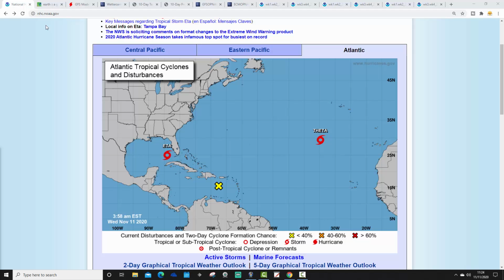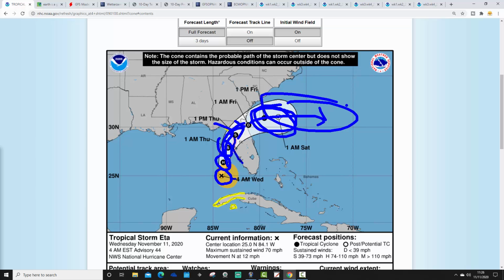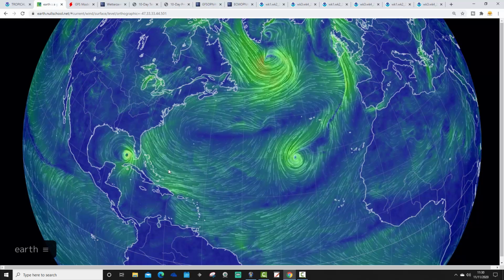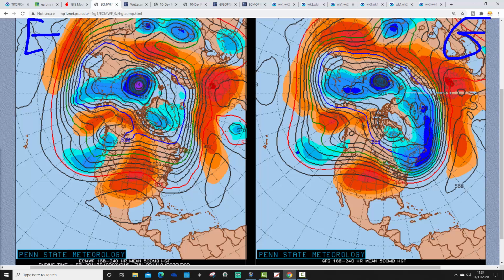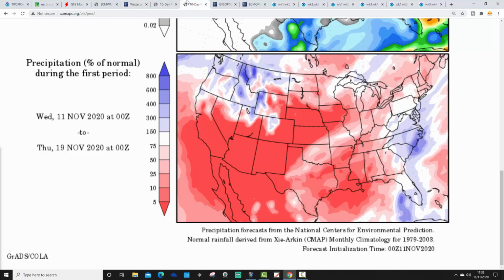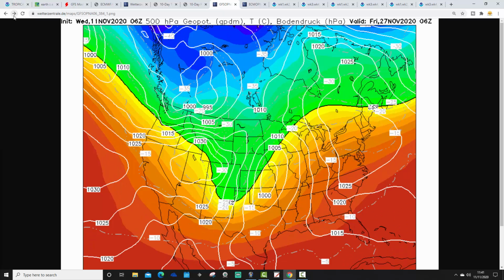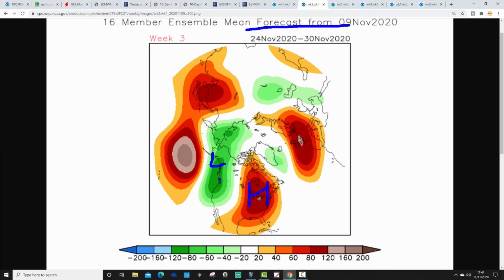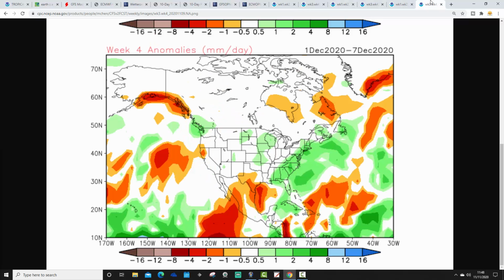USA Forecast: Hurricane ETA Latest And Mild November For America (11/11/20)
Tropical storm ETA is set to power back up to category one hurricane status as it moves back towards Florida in the next day or so.

The coming weeks will see plenty of dry and mild weather across many parts of the States but it won't be continuously mild and there will be cold snaps at times for some limited areas...

💡  Video Credits: 💡

💡 GWV Links: 💡

USA Forecast: Possible Tropical Storm ETA Impacts And Warm On The East Coast (04-11-20)